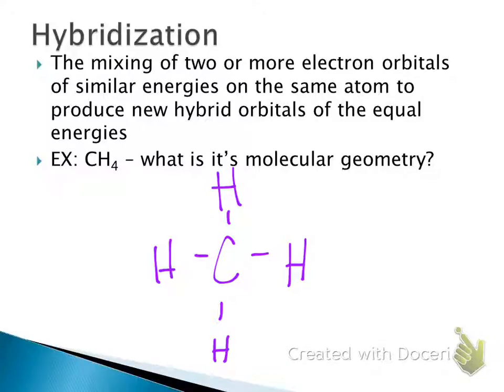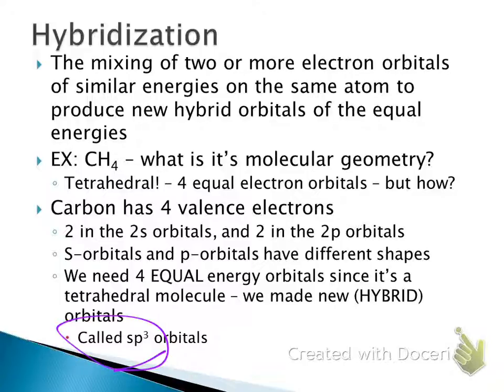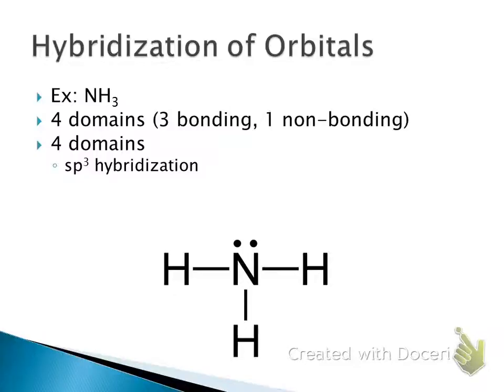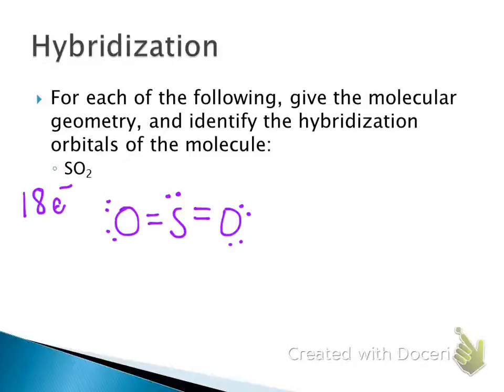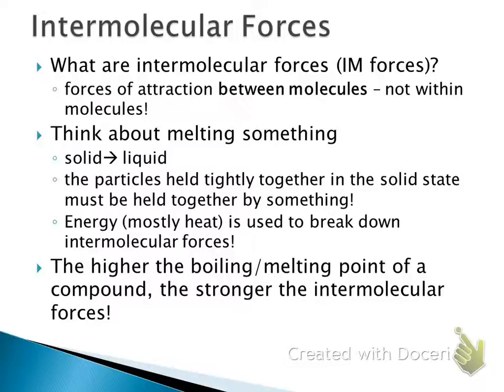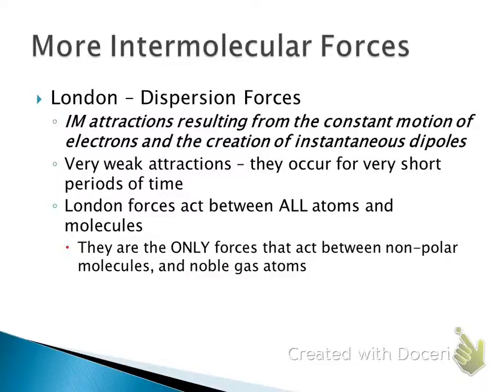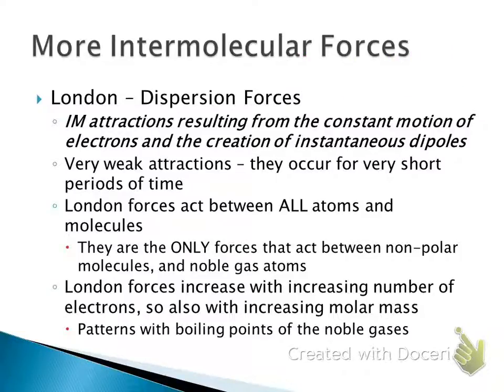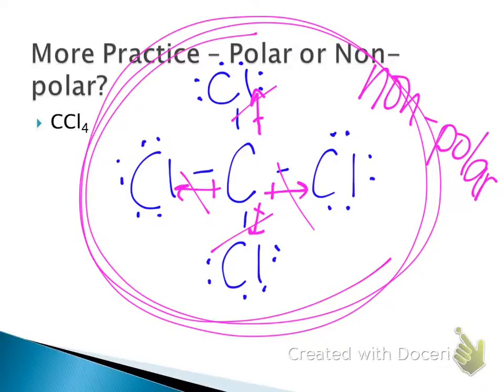Hon Chem Hybridization Polarity IM Forces 1.25.17